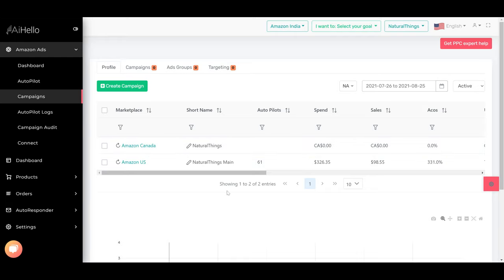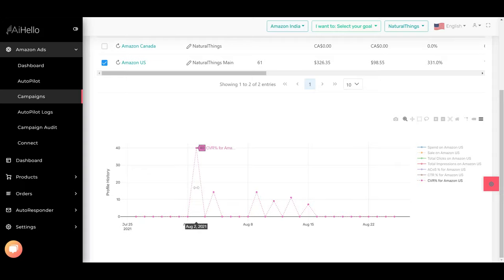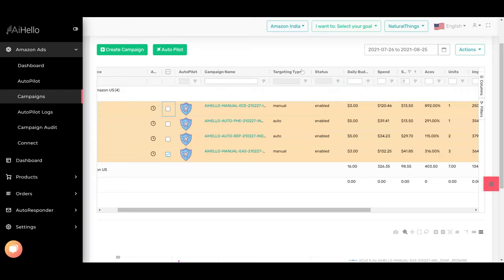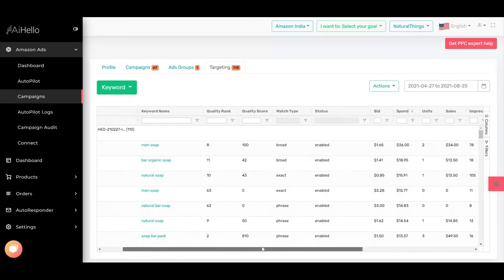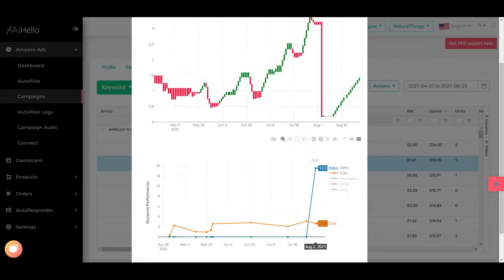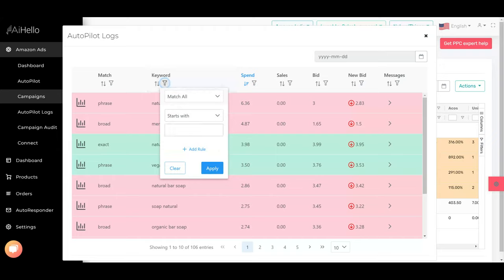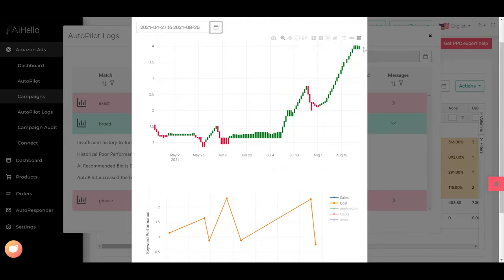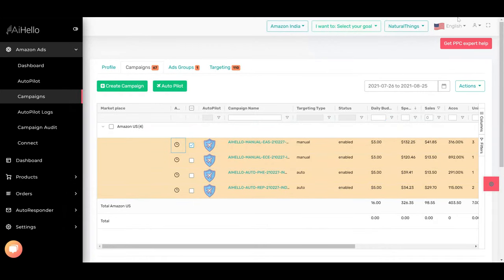AiHello AutoPilot: Reading stats: Part 6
Overview of reading autopilot stats and how to use them